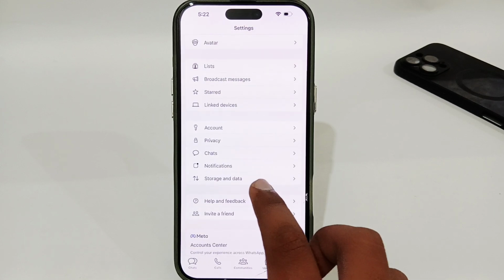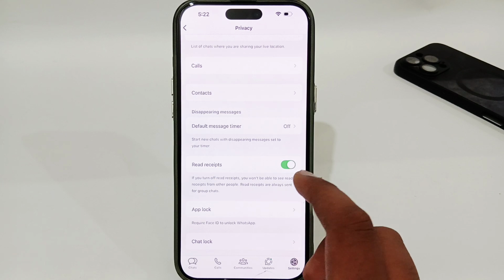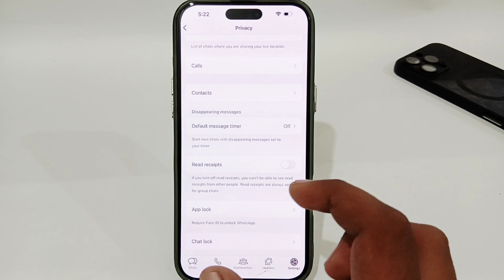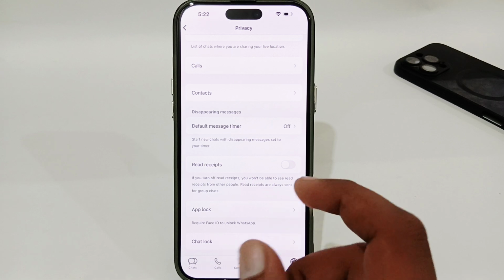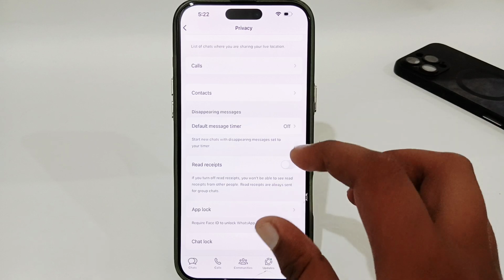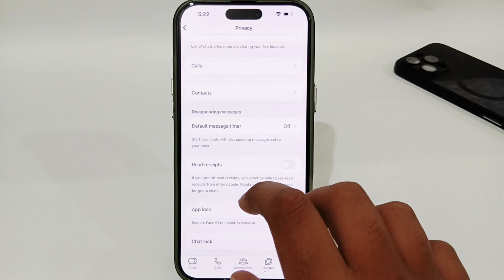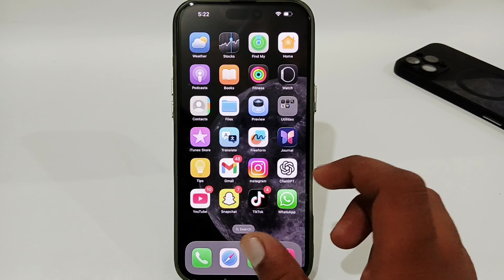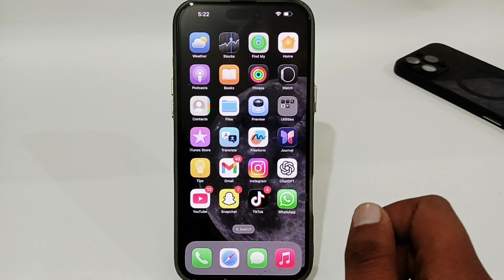How to View WhatsApp Status Without Being Seen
Perfect YouTube Description:
Want to watch your contacts' WhatsApp Status updates without them knowing? This video reveals the working methods to view WhatsApp Status anonymously without your name appearing on the viewer list.

I will show you step-by-step how to use WhatsApp's own features and a few clever tricks to view Statuses in stealth mode. Learn how to use Airplane Mode, third-party apps, and the quick-reply method to stay off the seen list. I'll also explain which methods are safest and most reliable.

What you will learn in this video:

The Airplane Mode method for complete anonymity

How to use third-party Status saver apps discreetly

The quick-view trick before the Status fully loads

Important risks and limitations of each method

Timestamps:
0:00 The WhatsApp Status Viewer Problem
0:50 Method 1: Airplane Mode Technique
2:15 Method 2: Using Third-Party Status Saver Apps
3:05 Method 3: The Quick View & Force Close Method
3:50 Important Warnings and Risks
4:30 Which Method Works Best?
5:00 Recap and Final Thoughts